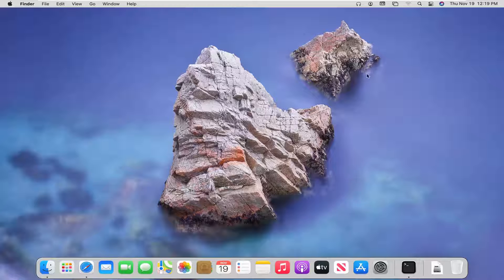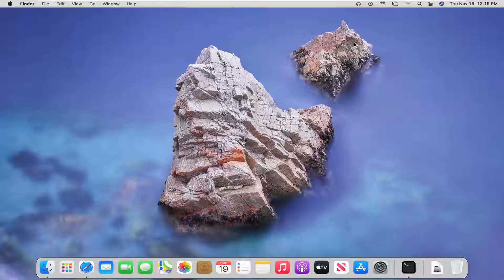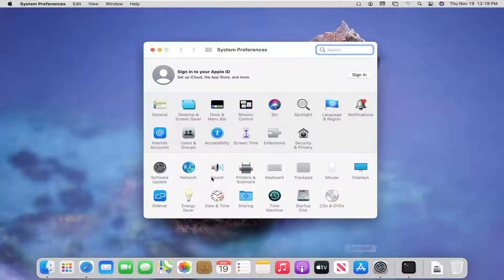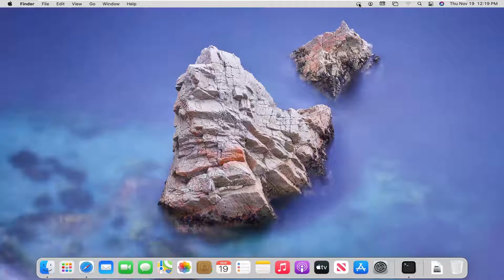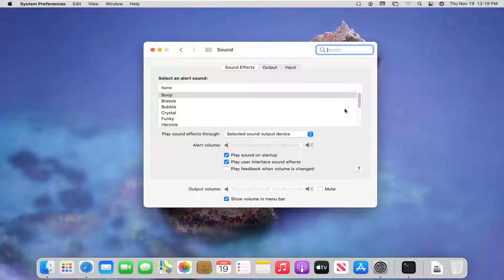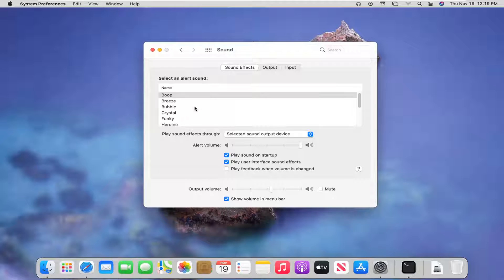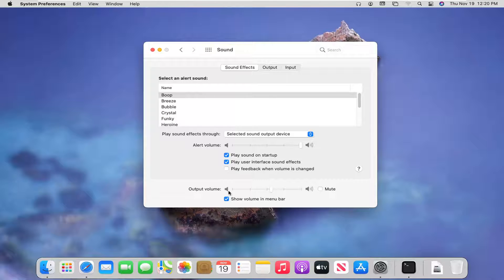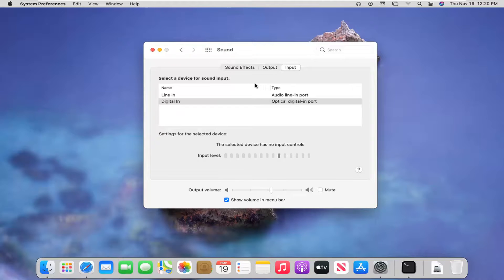How To Adjust Sound Settings on macOS Big Sur [Tutorial]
You can play sound through your computer’s internal speakers, your display’s speakers (if it has speakers), or through speakers, headphones or other equipment plugged into your Mac or available wirelessly through AirPlay.

When you try to do something that isn’t allowed, or if your Mac needs your input or more information, an alert message appears on your screen and an alert sound plays. You can change the alert sound and set its volume.

There is a complete new set of alert sounds to choose from in System Preferences once you update to macOS Big Sur. These new sounds were created using the old ones. Also, learn how to save the old sounds now, so you can use them again in Big Sur.

Apple has released macOS Big Sur to the public, which means that everyone gets the opportunity to upgrade from macOS Catalina. What new features can you expect from macOS 11? Watch our macOS Big Sur top features video as we showcase the brand new redesign, the addition of Control Center, big Safari and Messages app updates, and much, much more.